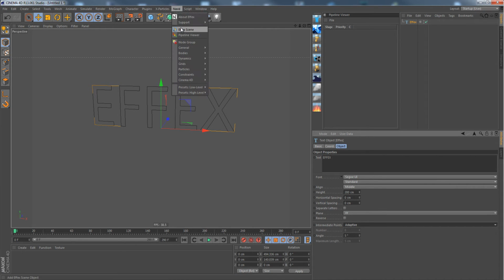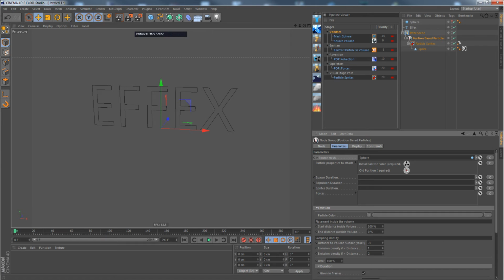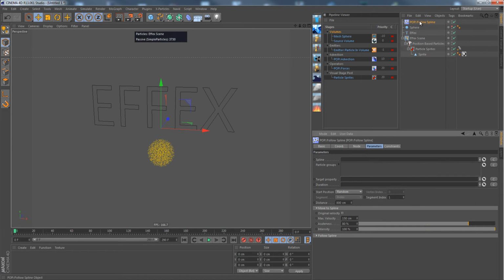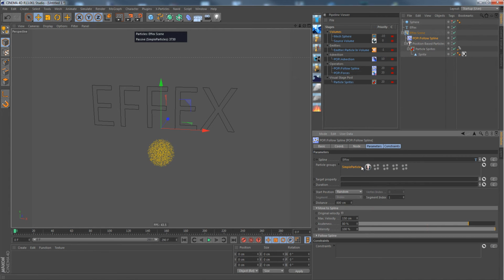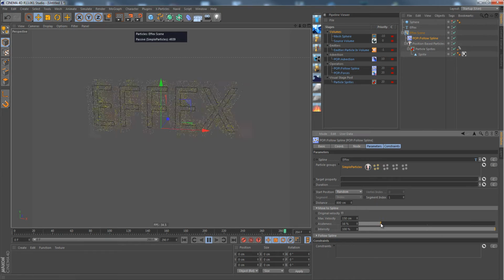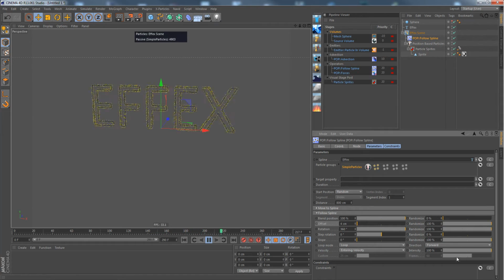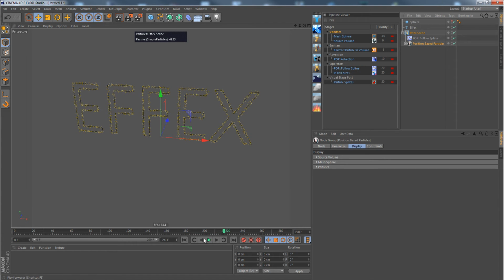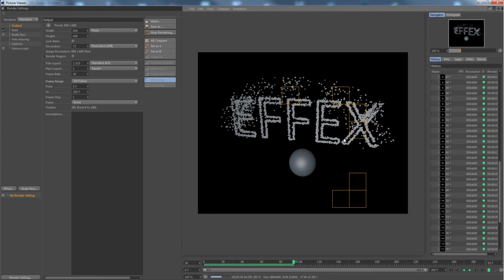Effex 2.60.40 - POP::Follow Spline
Introducing the POP::Follow Spline node in v2.6.